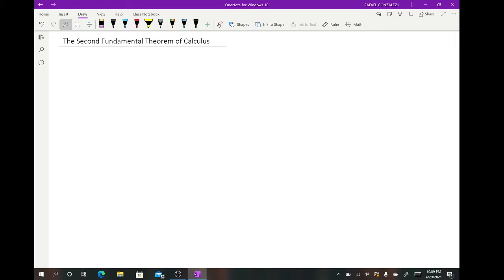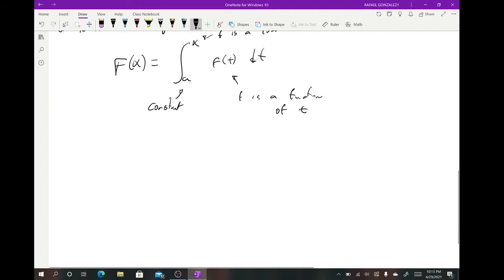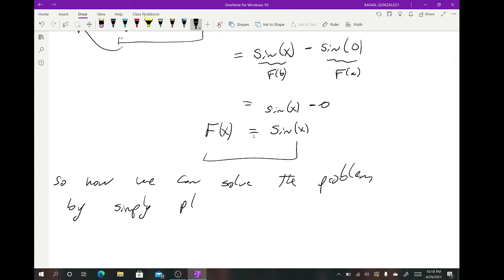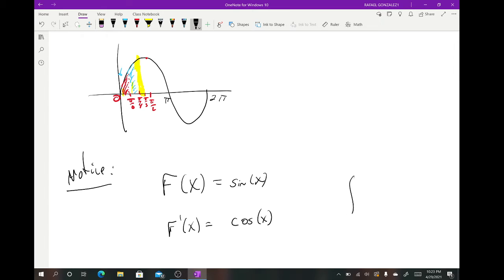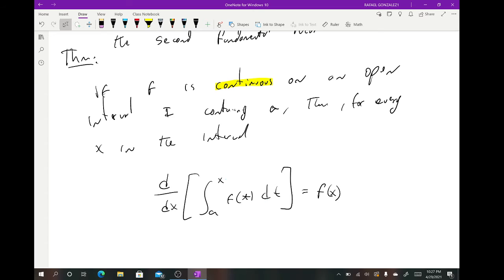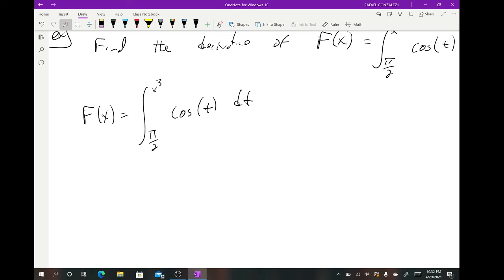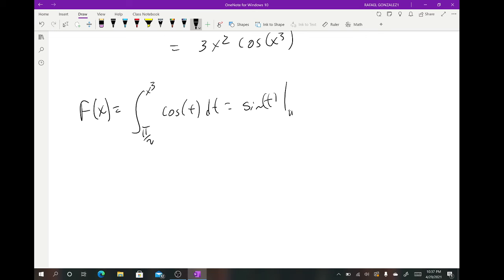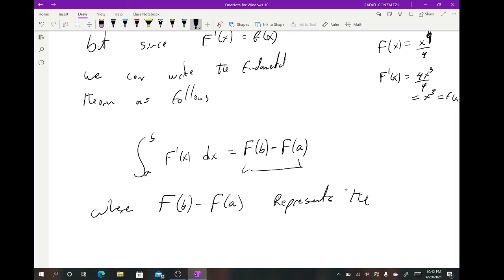Lecture 24 Part 3